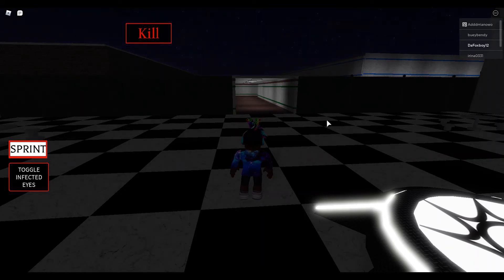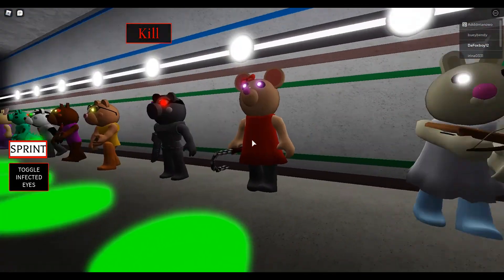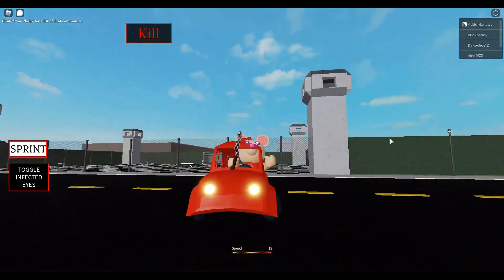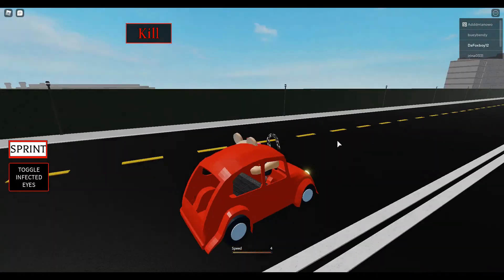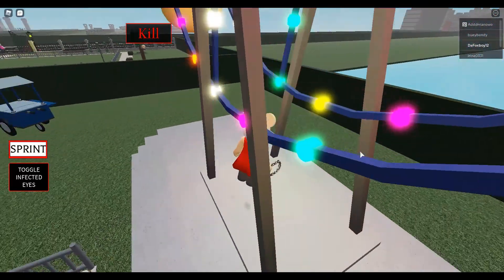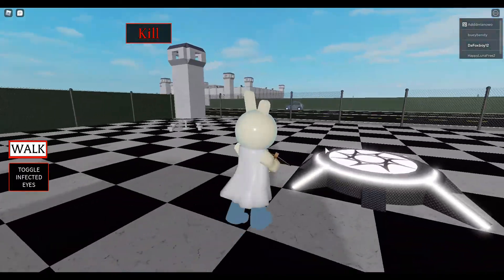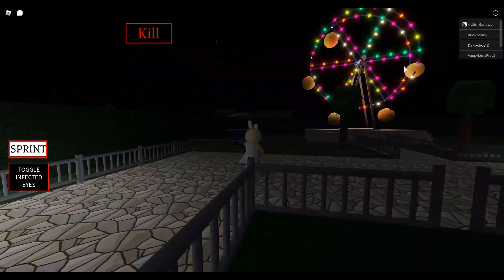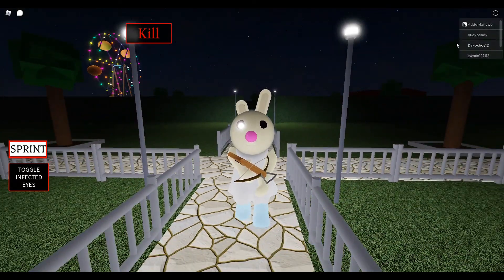Playing as Remodeled Mousy and Bunny! (Piggy RP)